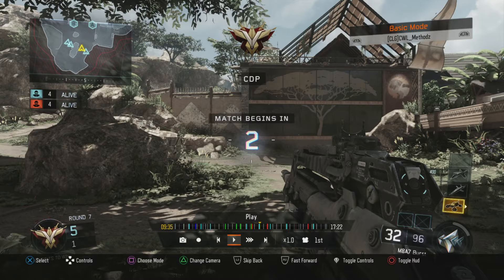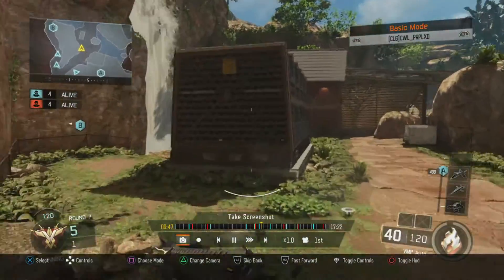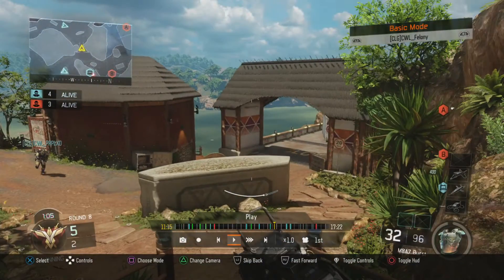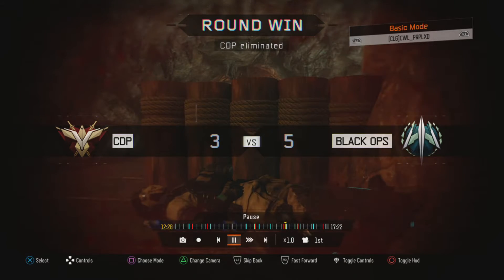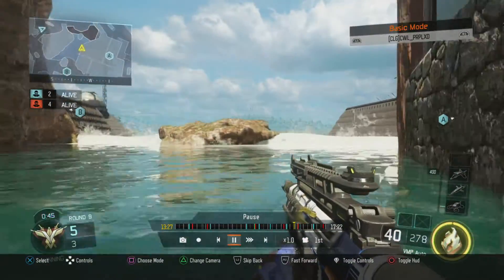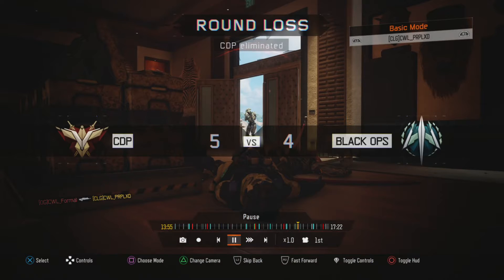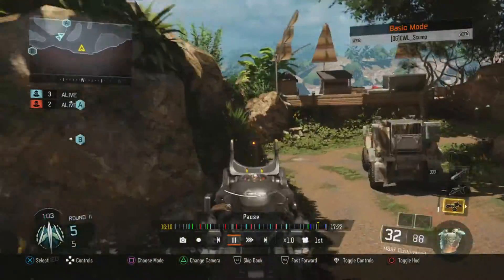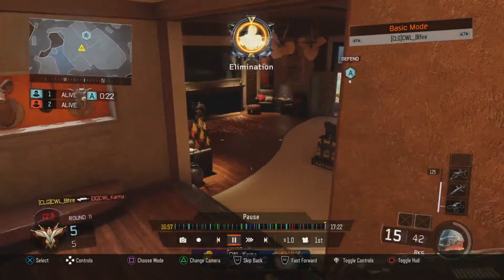OpTic Gaming vs Counter Logic Gaming Hunted SND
Sorry again for the theater mishaps =/ as I get more comfortable with this feature these videos will become a lot more smoother.

Be sure to follow the players on twitter:
OpTic: